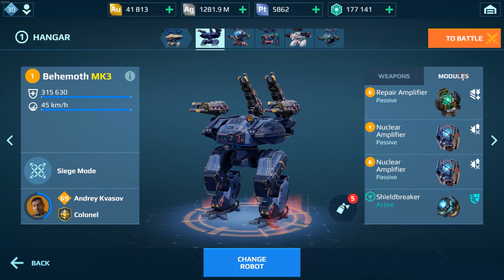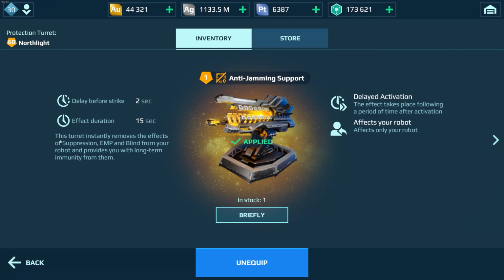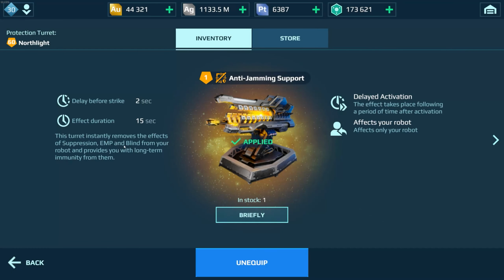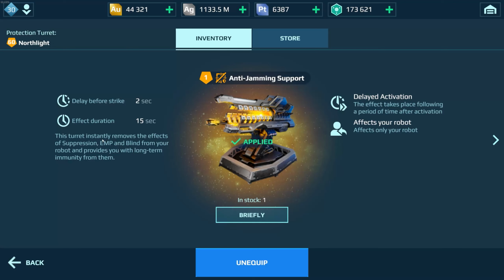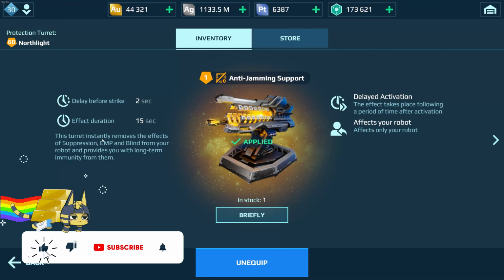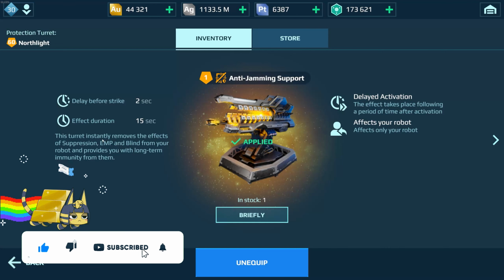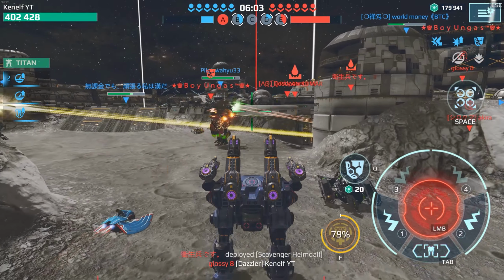Most broken Puncher Behemoth build in War Robots update 8.3 Guide WR Robot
The most BROKEN build in update 8.3 - Puncher Behemoth with a new anti-jamming support turret.
Hope this guide can help you build your best hangar in War Robots! WR Robot